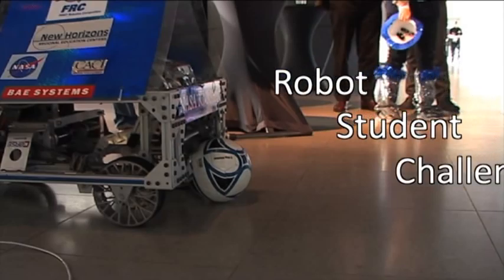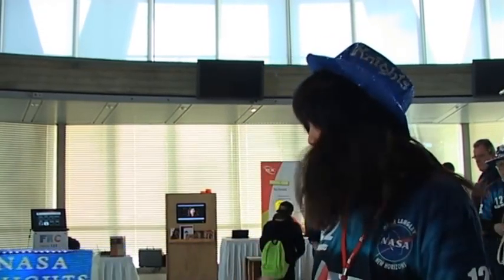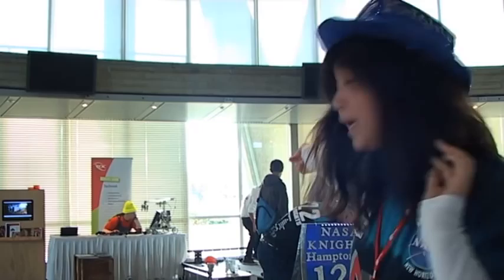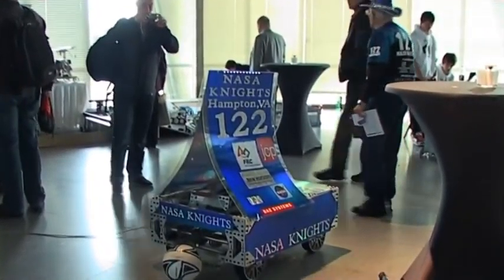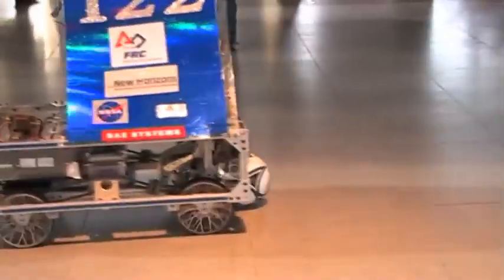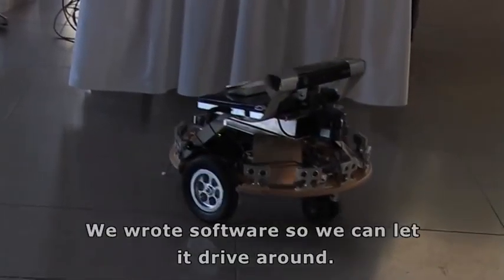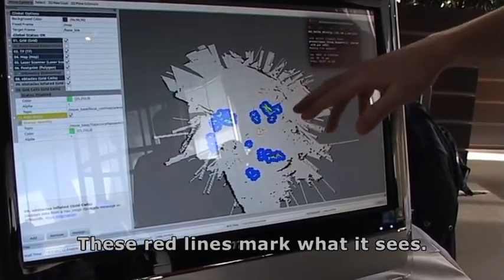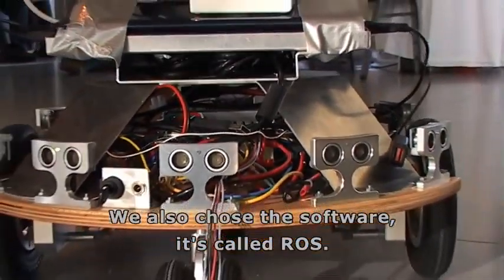ElektorLive! Robot Challenge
At the ElektorLive! electronics event students demonstrate the robots they've built. The NASA Knights Team 122 brought Excalibur, the robot that plays soccer. Bram van de Klundert from Fontys University Mechatronics Lab is working on a robot that can navigate a room autonomously.

The event took place November 26, 2011 in Eindhoven, The Netherlands.